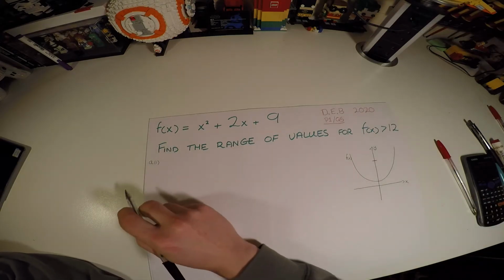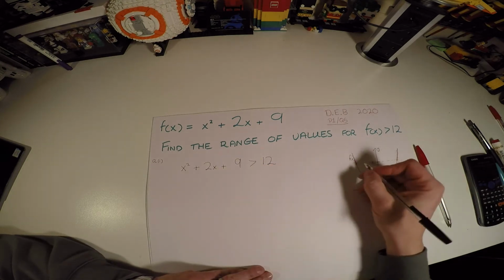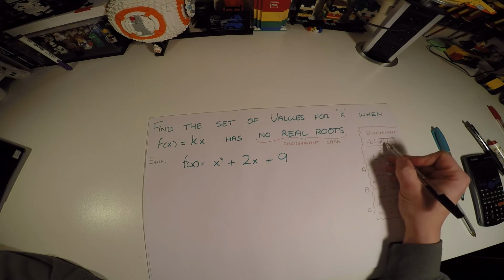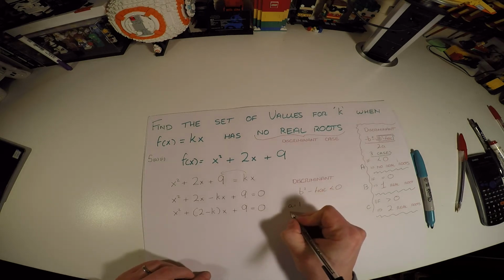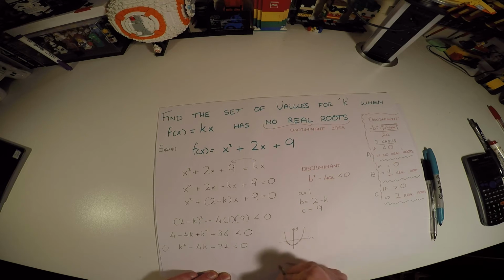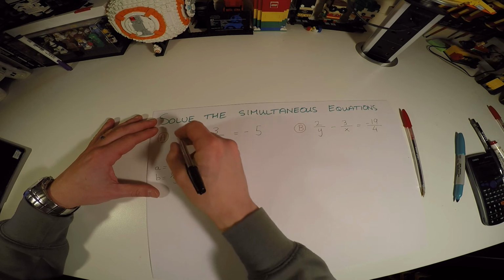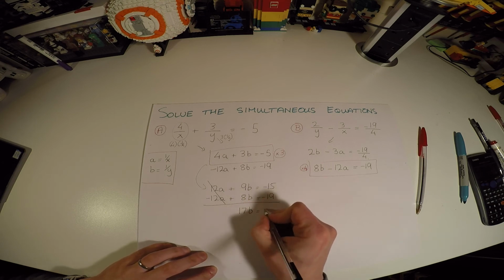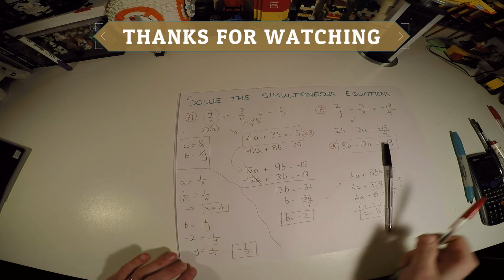Leaving Cert Maths Higher - DEB 2020 Mocks Paper 1 Q5